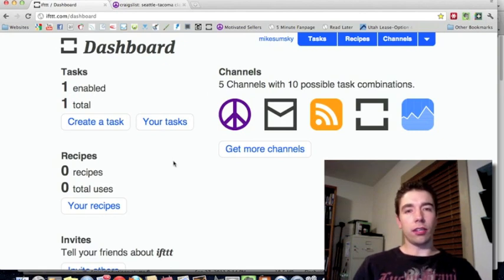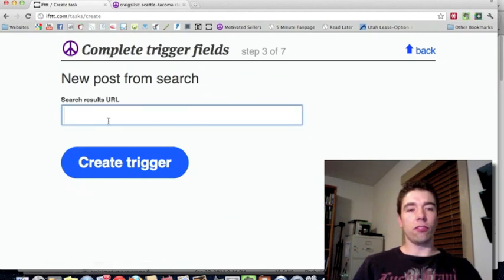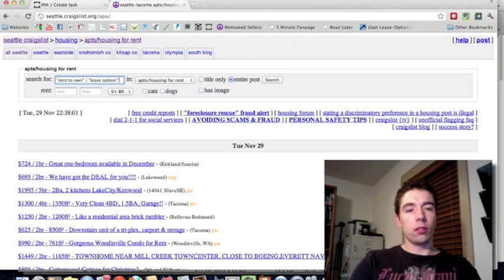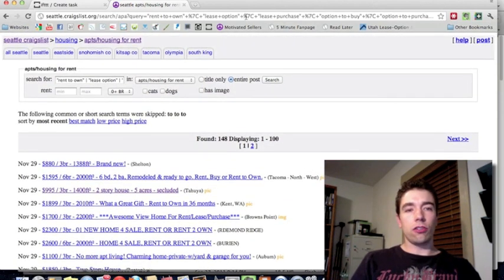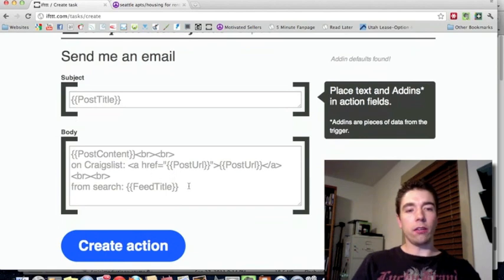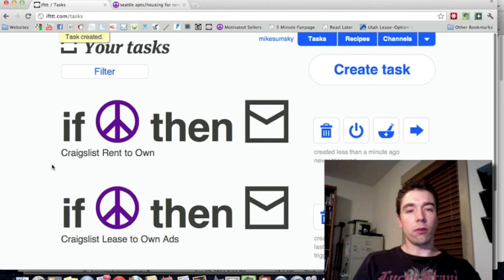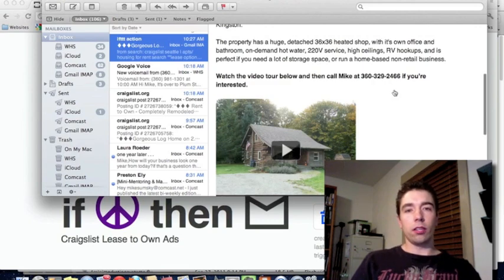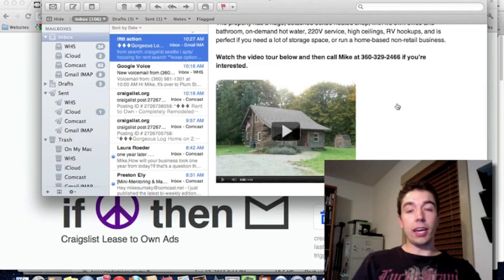Automate Craigslist Prospecting with ifttt